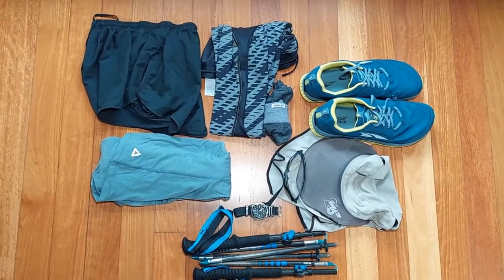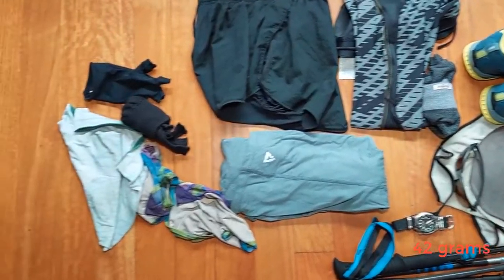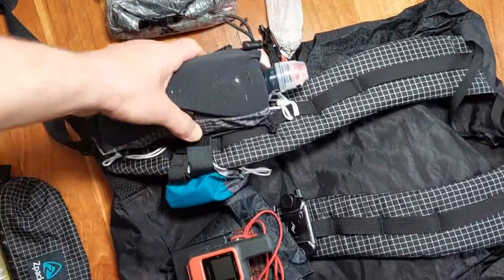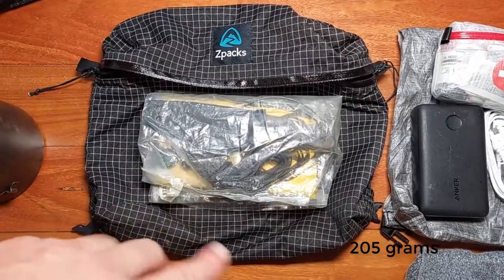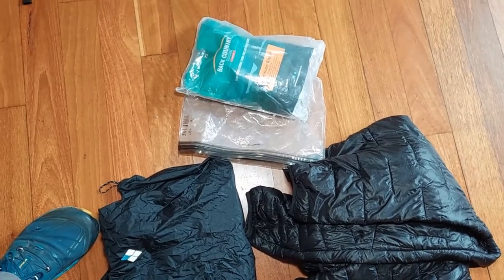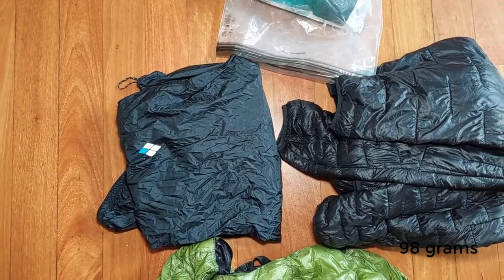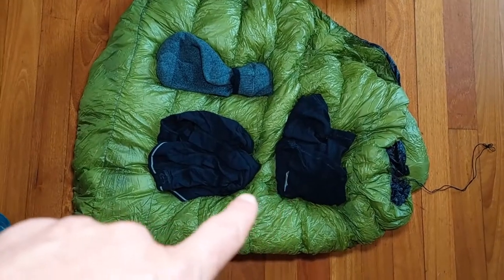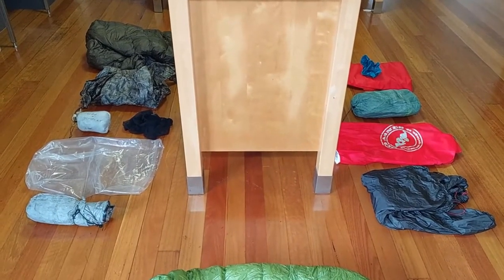Hammock or tent? (Ultralight gear list 2021)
All gear choices involve compromise and everyone will have their own take on what compromises they are willing to live with.  In this video I run through my current ultralight hiking gear list, how I adapt what I take for either hammock or tent/ground camping and what some of the compromises are to save weight.  I have included weights for most items in grams in the video (and also a few alternate or supplemental items).  Also see abbreviated list below.

If hammock camping, I find it quite a challenge staying light but also including the option to go to ground if needed.  I have tried, or considered, a range of approaches but I don’t think I’ve hit upon the "perfect" system yet (if such a thing is possible?).

Item - Weight  (Alternative)

||  Basic clothing worn ||
Altra  Lone Peak 5.0 – 688 (Altra Superior, 577)
Skins compression pants - 156
Injinji running socks - 61
Nike running shorts - 94
Long sleeve  shirt ioMerino - 198
Adapt-a-cap - 137
Serengetti Sunglasses - 18
Citizen Aqualand eco drive divers watch - 105
Black Diamond distance carbon Z hiking poles - 357

Optional extra clothing…
Dirty girl gaiters - 40
Sungloves - 25
Fingerless merino gloves - 50
Buff neckerchief - 42

|| Pack content general ||
Mount Laurel designs Burn - 403
OPSack garbage bag - 18
Kitchen wipe, biodegradable - 11
Lightload towel - 16
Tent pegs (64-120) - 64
[Platypus 1 litre water bottle]
Tread lite gear toiletries bag...
• Bibet - 12
• Deuce of spades - 16
[• Toilet paper]
Sawyer Micro - 77
MLD Bottle container pouch…
[• Smart water bottle]
• NiteCore NU2 head light - 32
Hygiene bag…
[• Soap]
[• Suncreen]
[• Alcohol handwash]
Treat lite Gear roll top shoulder strap pocket…
• Garmin Inreach - 101
• Silva sighting compass - 81 (Lighter compass?)
[• Map and trail notes]
Peak Design camera clip…
• Fuji XT3 + 16mm F2.8 lens - 731
[• Zip lock bag camera cover]
Zpacks multi pack…
• Cook kit (Vargo BOT, alcohol stove, Ti Tri, fire steel, fuel bottle, etc) - 229 (Various?)
• Survival kit (knife, cordage, fire steel, tinder, button compass, etc)- 205
Zpacks ditty bag…
• First aid kit - 92
[• Smart Bandage] - 85
• Ear plugs - 5
• 2 x Camera batteries - 100
• Anker power pack - 211
• Charge cable - 28
• Spare Injini Liner socks - 37
• Samsung Galaxy A52 5G - 192
[• Smart charger]
[• Daily snacks]
OPSack food bag (large)…
[• Food for trip]
Montbell VERSALITE PANTS - 98
Patagonia Micro puff - 284

Optional items (example only)…
Waterproof socks - 133
Laundry gloves - 110

|| Sleeping gear ||
Zpacks top quilt (-5 degree) - 454
Icebreaker Merino longjohns - 172
Icebreaker Merino long sleeve shirt - 194
• Possumdown socks - 85

|| Tent setup (1264 total) ||
Monbell Versalite Jacket - 191
BIG AGNES inflation sack (pack liner) - 63
Zpacks Plexamid - spruce tent - 454
BIG AGNES AXL AIR  - REGULAR WIDE - 431
Sea to Summit Xlite Pillow - 60

|| Hammock setup (1040 total) ||
• Zpacks ground sheet poncho - 169
Pack liner bag (Treadlite Gear) - 23
• Butt-in-a-sling net-less hammock + suspension – 208 (Dutchware Chameleon, 486 to 504 (+suspension 50 g))
• Head net - 21
• Mountain Laurel Designs tarp - 129
• Hammock gear phoenix underquilt (20 degree) - 444

Contingencies if carried...
3/4 length air mat - 200
Mylar bivy bag - 105

Base weight tent (approx.) - 5450
Base weight hammock (approx.) - 5245